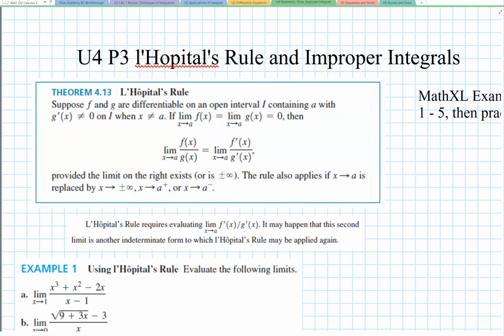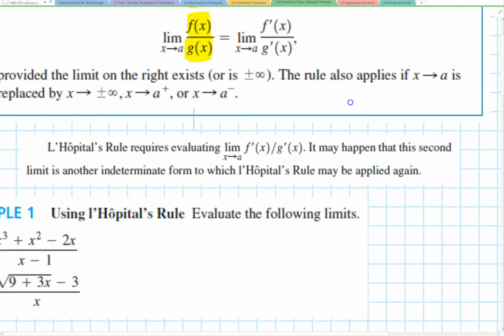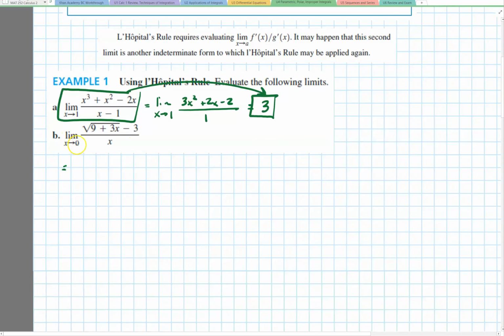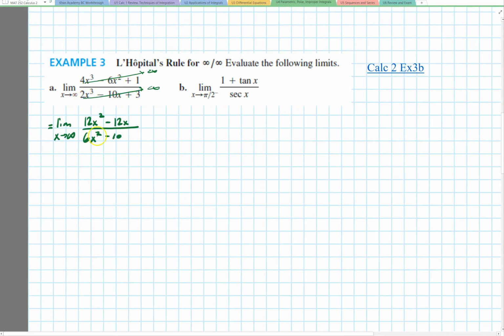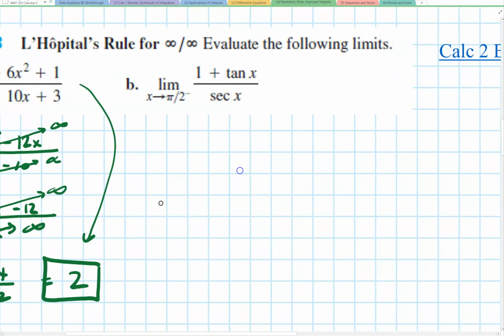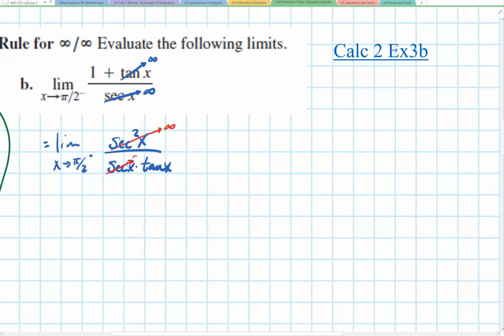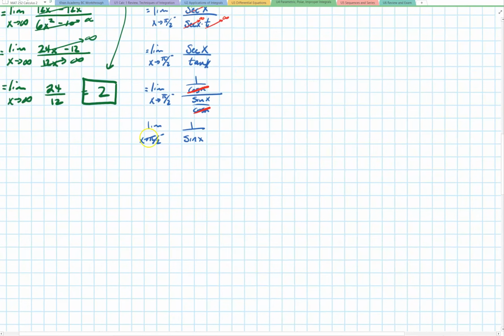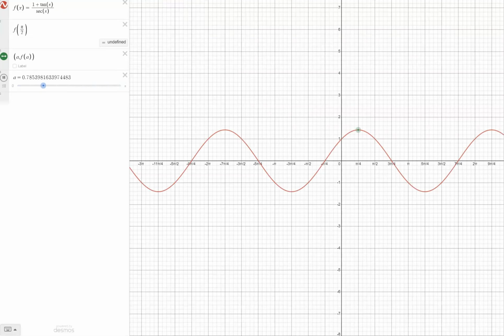Calc 2 LHopital's Rule